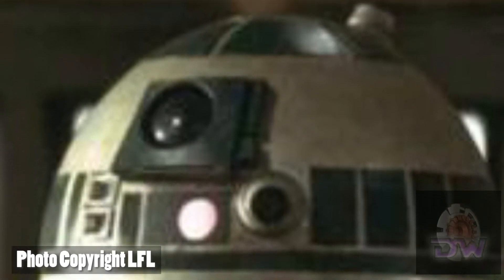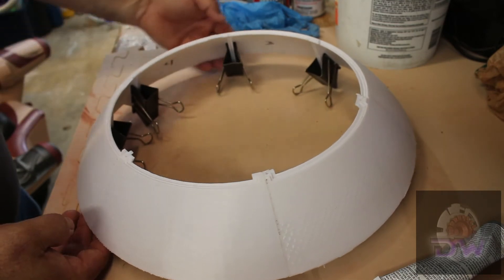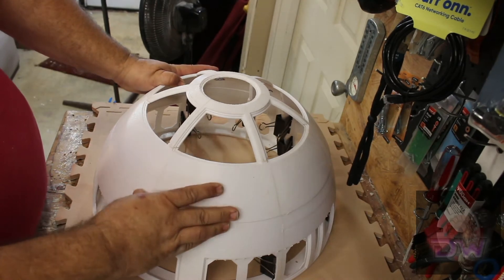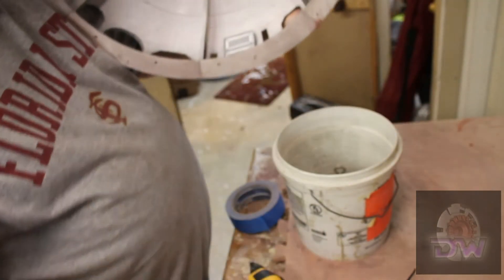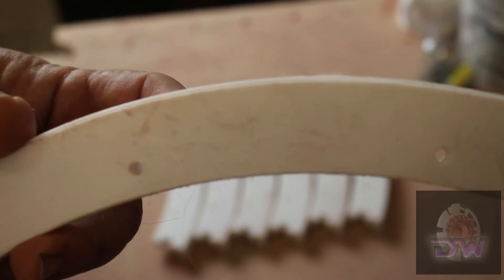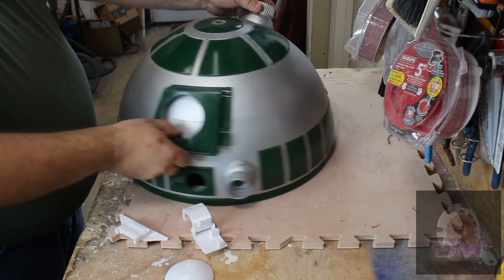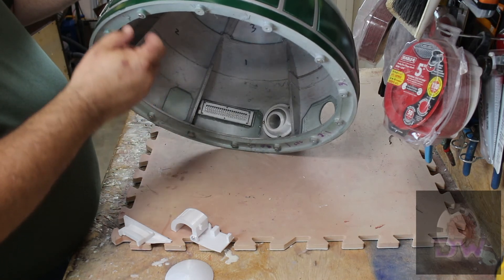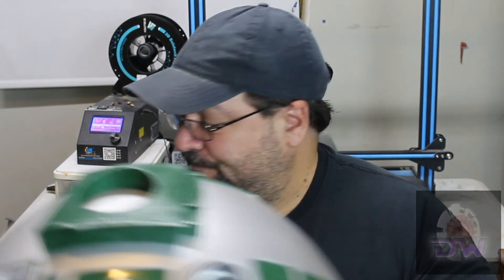Droid Workshop R2-C3 - Episode 1 - Dome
In today's video, I build an R2 Astromech dome for my new droid project. I've always loved R2-D2, but I have also always loved the variants. So for this R2 - R2-C3 (ArCee) - He will be green.

This is the first part of a build series for a full sized astromech that I hope to one day make radio controlled. It's a learning process, and I'd love for you to join me in what I learn - both the mistakes and the successes, in getting this guy done.

I honestly can't remember where I got the files because I've had them for a couple of years, but I do still want to give credit where it's due. Thanks!